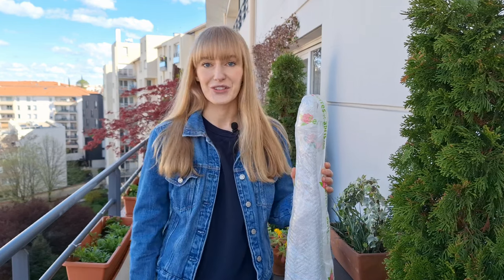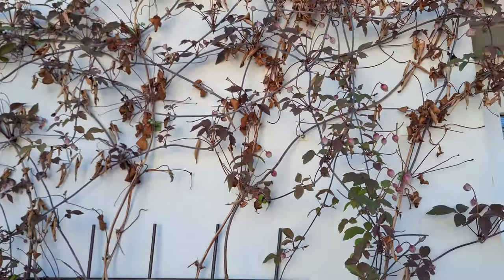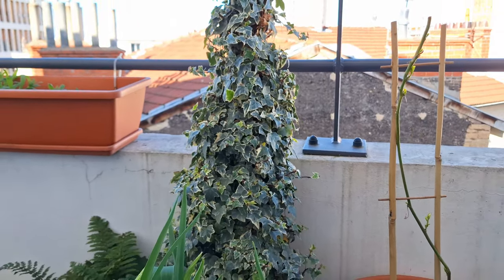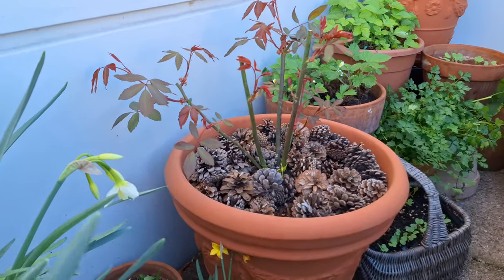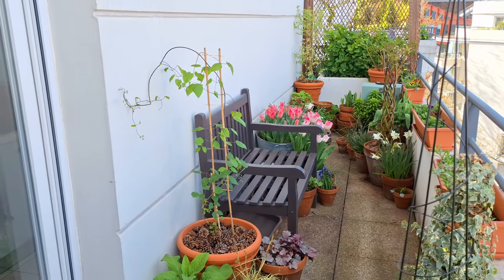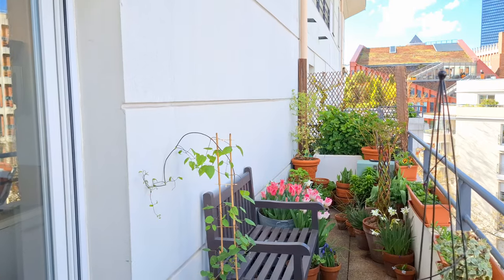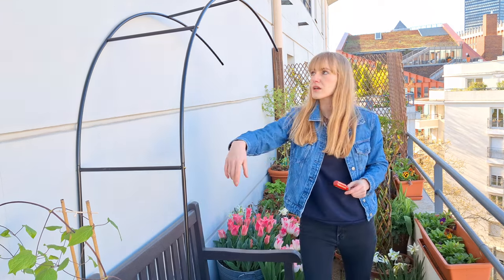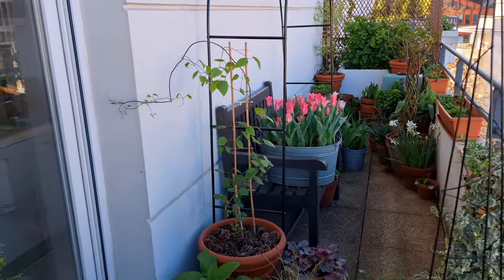New Supports For My Potted Climbing Plants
Today I'm giving you a tour of all the climbing plants I grow in my shady container garden. I'm also installing new supports for my potted climbing plants that I bought recently.

🌿 Other Videos You Might Enjoy Watching 🌿:

▶️ What To Do With Spring Bulbs When They Are Done Blooming